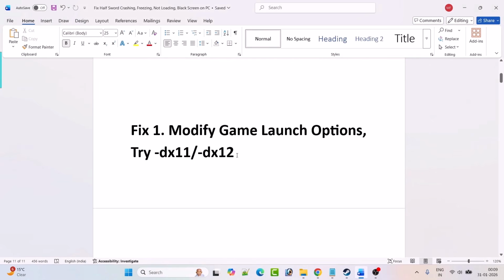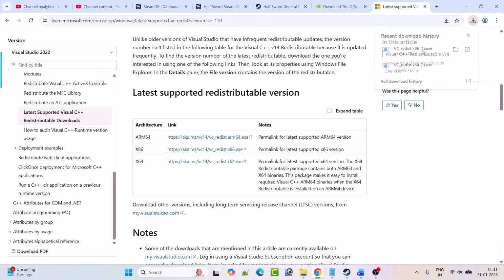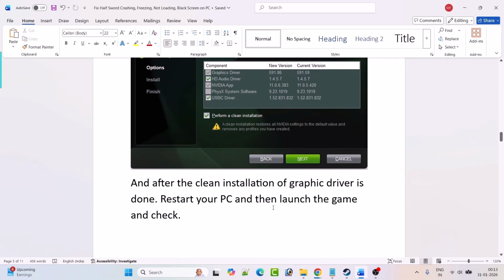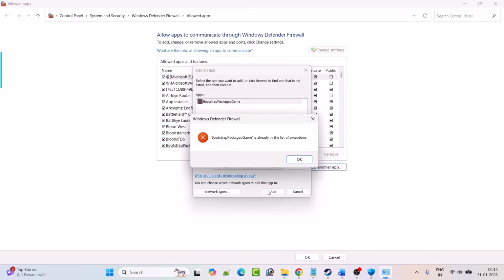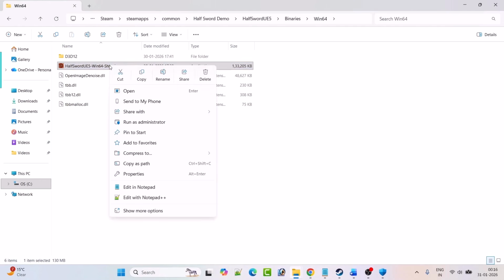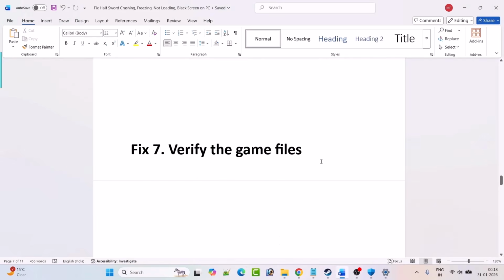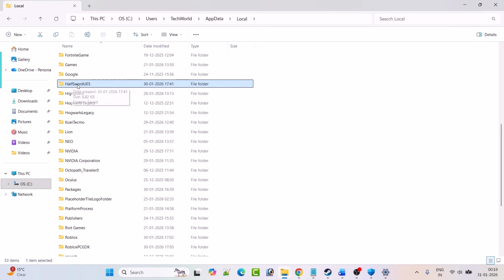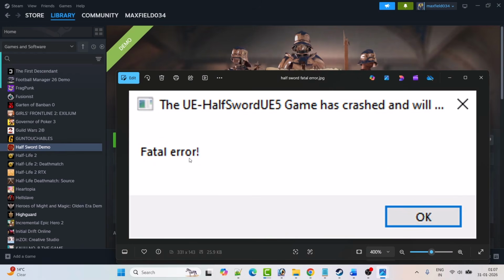How To Fix Half Sword Fatal Error/LowLevelFatalError on PC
In This Video Guide, You Will Learn How To Fix Half Sword Fatal Error/LowLevelFatalError on PC. Fix The UE-HalfSwordUE5 Game has crashed and will close error in Half Sword on PC.

I Hope any one of the fixes mentioned in the video would help you to solve Half Sword Error The UE-HalfSwordUE5 Game has crashed and will close Fatal Error/LowLevelFatalError on PC.